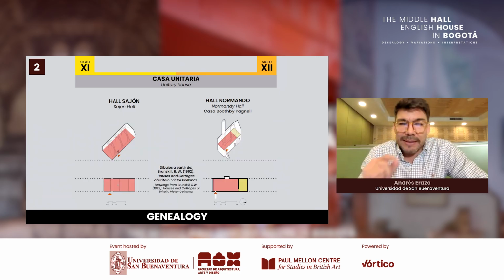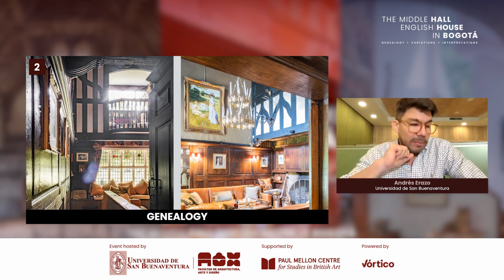DAY 1. John Goodall. SUMMARY (English version)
0:00 SUMMARY - A. Erazo, M. Roa, V. Velásquez
8:42 SUMMARY - J. Goodall
11:40 Final Comments